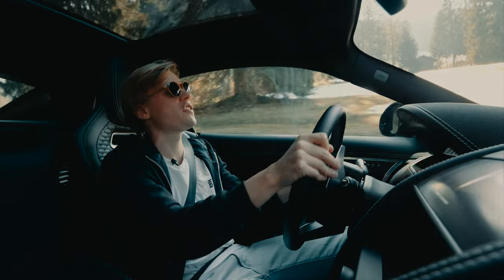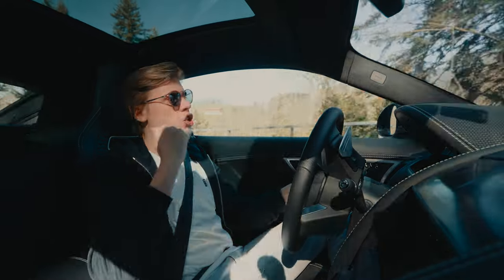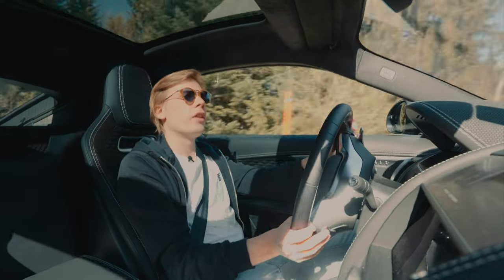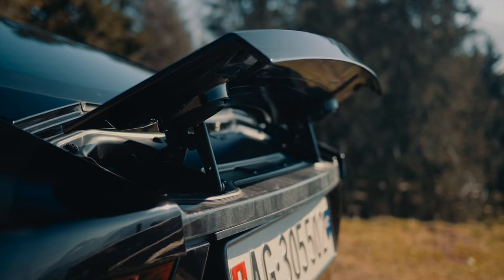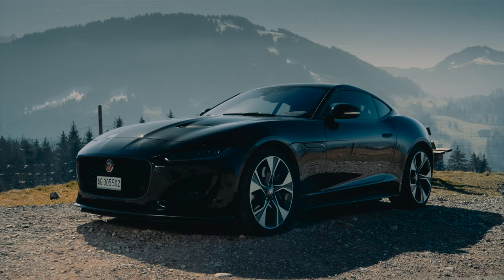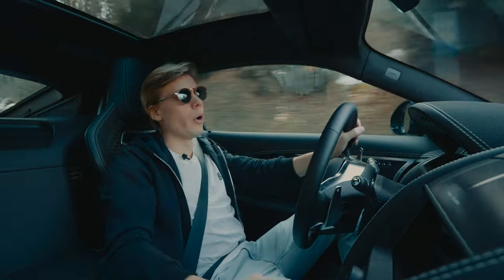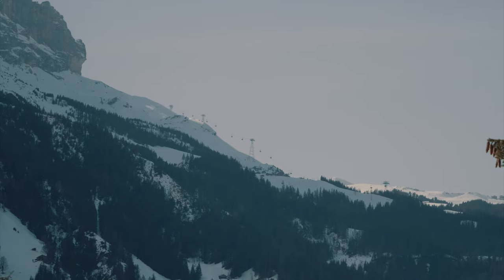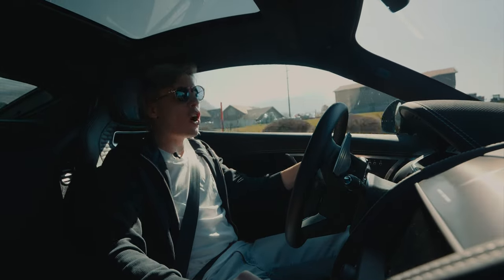2021 Jaguar F-Type P450 Review | Best value for money sports car!? Why buy a Jaaaag today!!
Jaguar F Type P450 review. This time we take the 2021 Jaguar F Type P450 for a spin in the Swiss Alps. It is a version that is meant to bridge the gap between the entry level V6 F Type and the range topping F Type R, that also has a V8 and is a tad more powerful than the P450 in question. It is a beautiful car by design, an astonishing experience in terms of its V8 sound and generally is a great emotions generating machine. Therefore, I set out on a mission to find out whether this P450 F Type is a perfect choice for road trips, daily living and perhaps spice that it can deliver when you are in the mood for it.

Some say, that the alps still remember the rumble and sound that this V8 F Type layed on them back on that early spring morning. All I can say, is that you need to watch our latest review to fully understand what this facelift 2021 Jaguar F Type P450 is all about.

Thank you @jaguarswitzerland for making this video happen

Cinematography by:
Norgaard Production